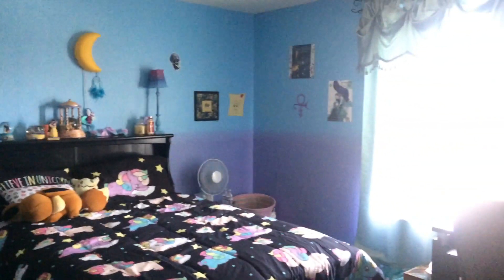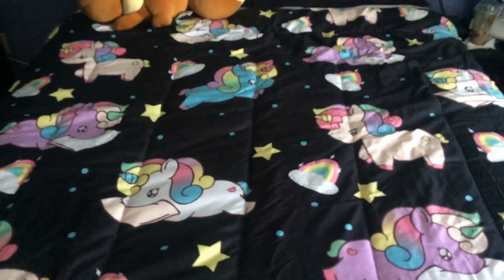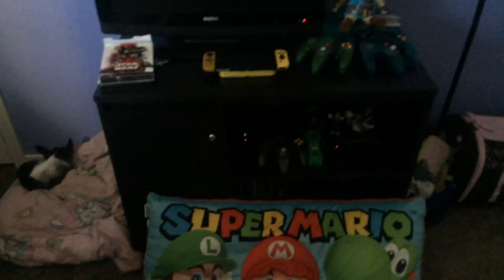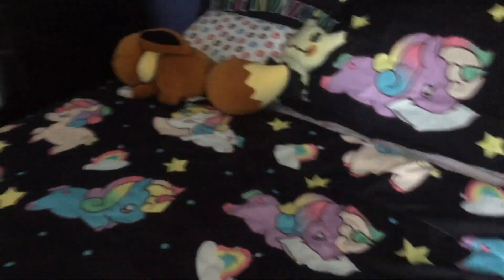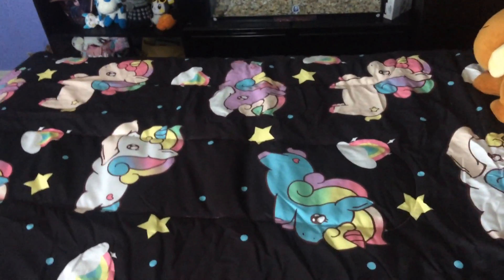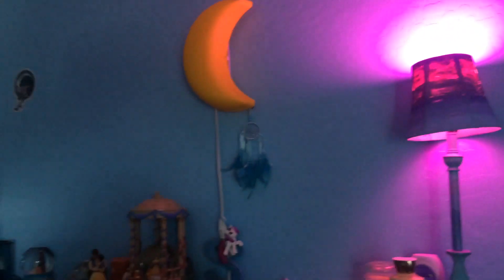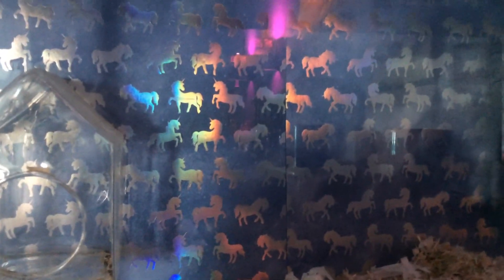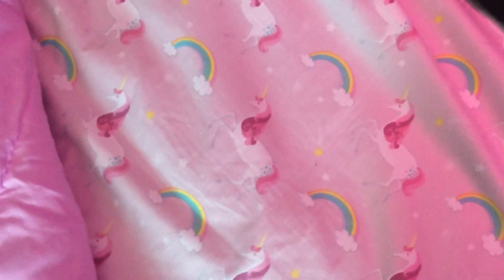Room Update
stuff